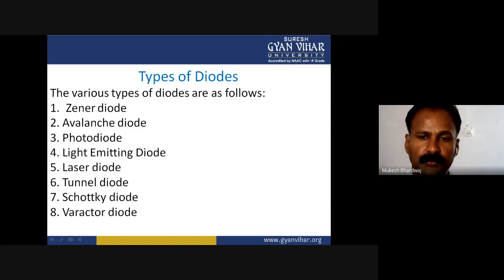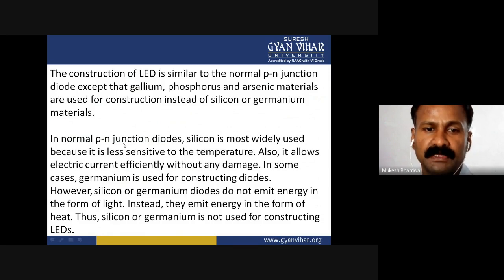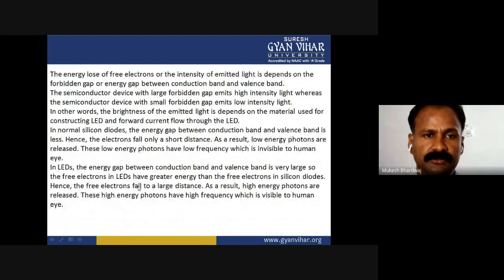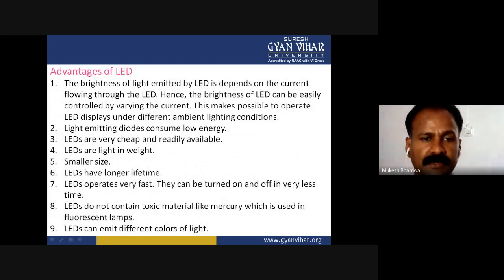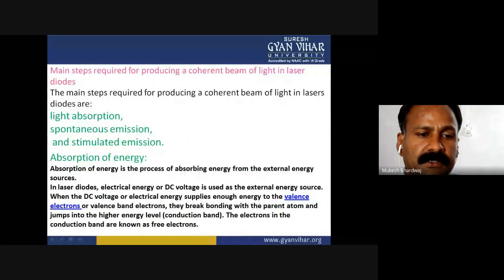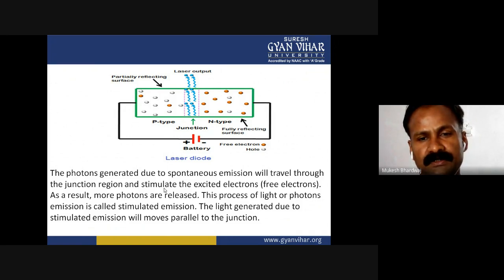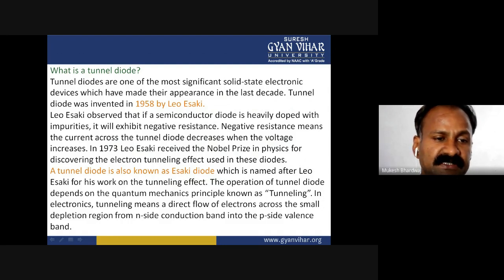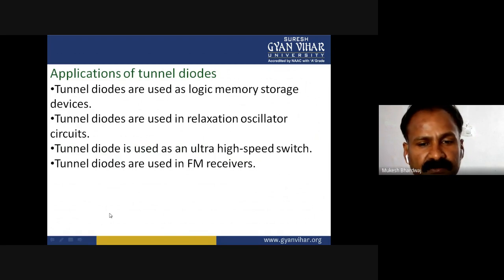LED & LASER Diodes By Mr. Mukesh Bhardwaj